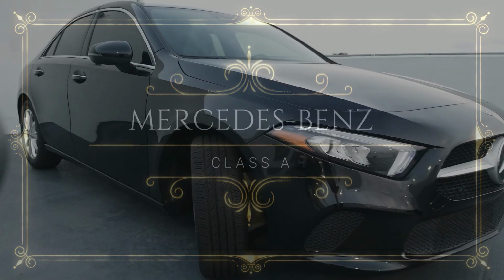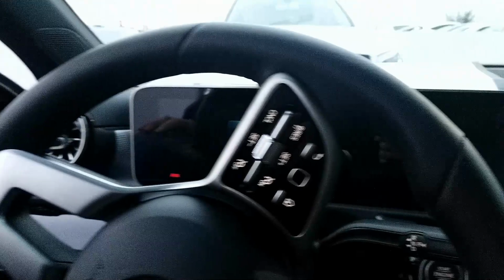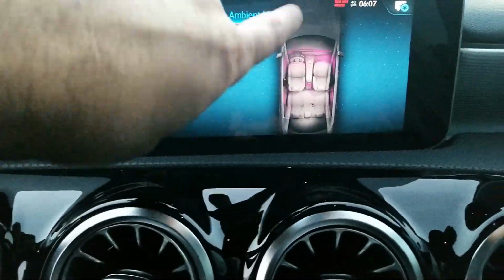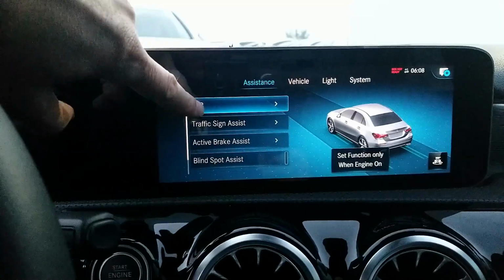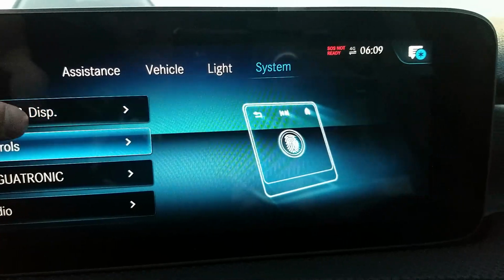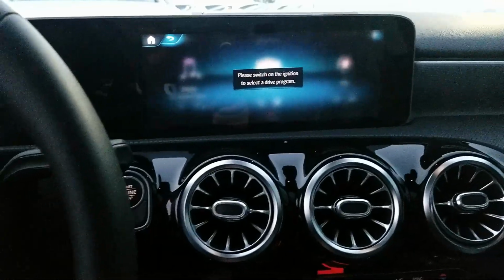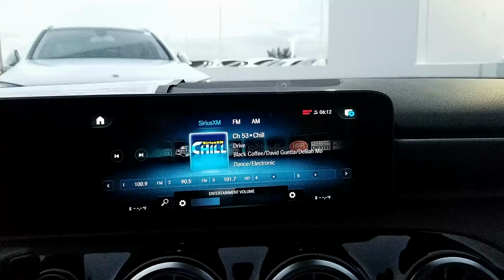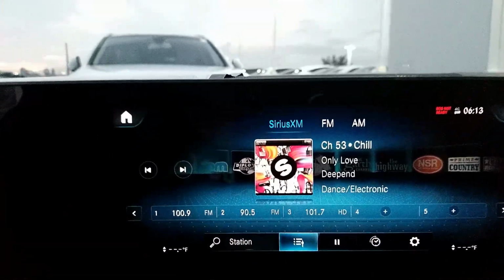All New 2019 A-Class Sedan | Mercedes-Benz | Inside controls and Walk Around | SUPERBOWL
Thanks

Track: Alive

The all-new A-Class with natural voice recognition.

A is for advanced. With the new Mercedes-Benz User Experience (MBUX), the A-Class drives a new generation of user-friendly tech. Quite possibly the most capable, natural and intuitive speech interface from any automaker, it's easy to learn because it learns you.

Imagine your world completely under your control. Mercedes-Benz already has. They call it the 2019 A-Class. A Mercedes-Benz that listens to you, anticipates your needs and can fulfill your requests with natural voice recognition. For a glimpse of what’s possible, just “say the word” and watch now.

Available wireless charging lets you refuel your compatible phone's battery as you drive. NFC pairing connects your phone more easily, and links it every time you get in. And with five USB-C ports, there's a plug for every passenger.

High-resolution displays. For high-definition driving.
Dual 7-inch digital displays keep you clearly informed and thoroughly entertained. Available 10.25-inch screens raise the bar and widen the view. Circular dash vents go with the flow, including the available 64-color ambient lighting.

DYNAMIC SELECT lets you fine-tune your A-Class with the tap of a console button. Four modes vary shift points, throttle response, steering feel and more: efficient ECO, Everyday Comfort, sharpened Sport, and create-your-own Individual.

SUPERBOWL ADDS